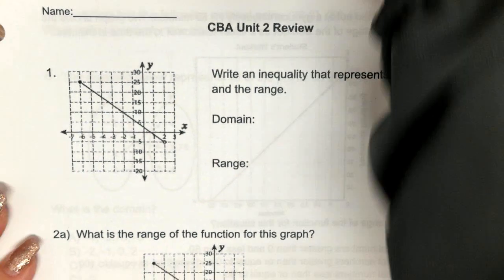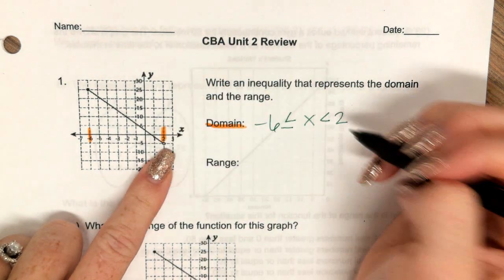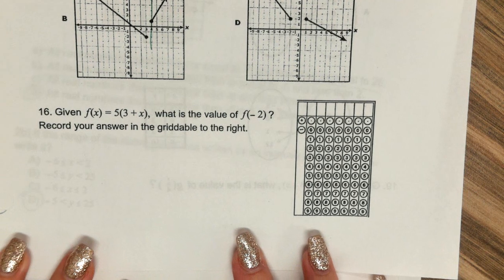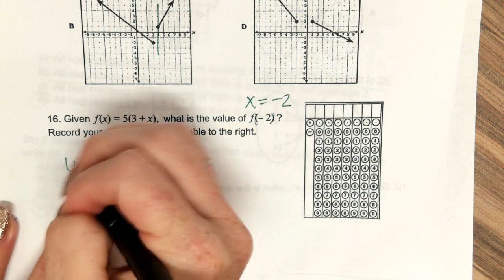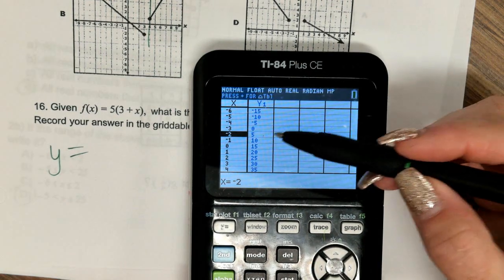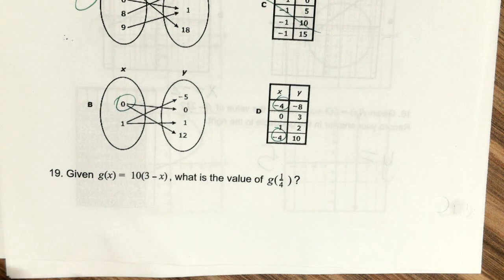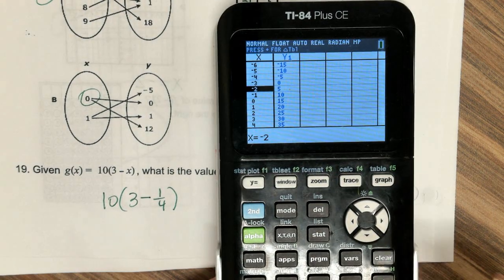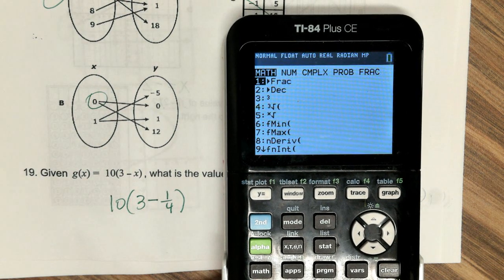Algebra Unit 2 CBA Review